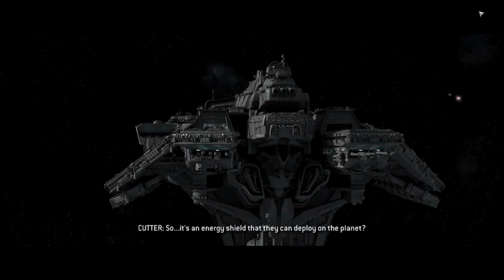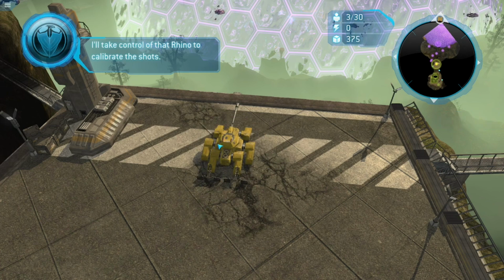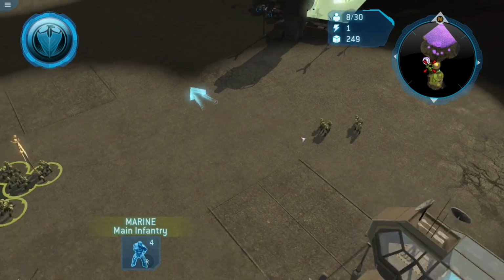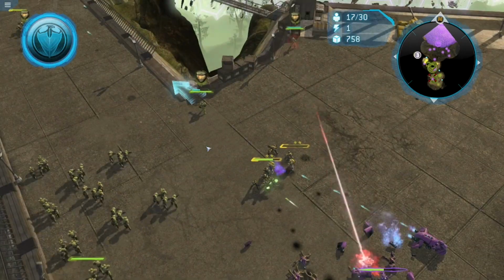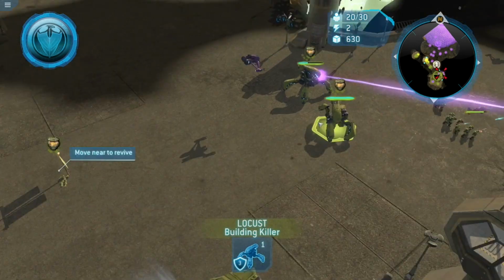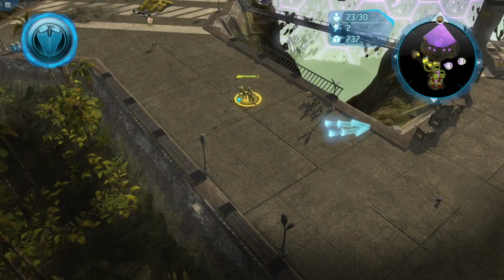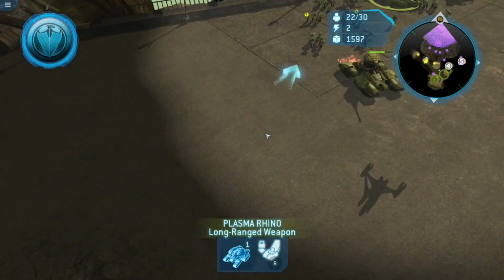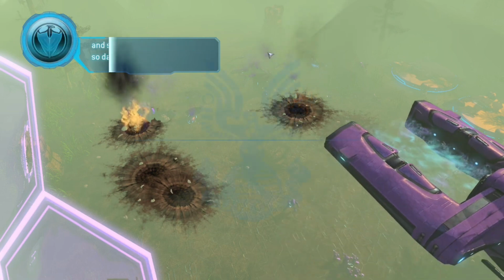Dome Of Lights..... | 'Halo Wars' Walkthrough #6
HELLO EVERYONE AND WELCOME BACK TO SOME HALO!

Hello Neighbor 2 (formerly Hello Guest, and its prototype codename Late Night Shift) is a stealth horror thriller game from the Hello Neighbor game series. It released on December 6th, 2022 to mixed reception, with praise directed at the visuals and criticism towards the story, gameplay, and various technical issues. The game has since seen multiple, ongoing content updates, aiming to improve all aspects of the game.

In Hello Neighbor 2, you play as a local journalist named Quentin. He is suspicious of his creepy neighbor, Mr. Peterson. A bunch of people have gone missing and there's just something strange about Mr. Peterson. Everyone is afraid of him. There have been rumors of children going to his house and never being heard from again. Some say he likes to lock people up in his basement, but no one has any proof. So people just try to avoid Mr. Peterson, his odd house, and ignore the strange sounds coming from his basement at night. You have a feeling that Mr. Peterson is behind all the neighborhood disappearances, but no one believes in your ideas and theories. And while you normally wouldn't break into someone's house, you're the only one who believes something is wrong and has the guts to uncover the truth.

This game was revealed as part of an ARG that tinyBuild had mixed in with Secret Neighbor. To solve the ARG, the community had to complete in-game events (Secret Neighbor Mayak Event) and piece together codes until on June 13, 2020, Alpha 1 of Hello Guest released. Later on July 23, 2020, tinyBuild renamed Hello Guest to Hello Neighbor 2, and on that exact same day, Alpha 1 of Hello Neighbor 2 released. In October 2020, tinyBuild revealed Hello Neighbor 2 Alpha 1.5 would release that month, with Halloween related events, more story, and a revamped ending and intro. It released as planned on Monday, October 26th along with the Secret Neighbor Halloween Update.

On April 7th, 2022, pre-orders for Hello Neighbor 2 went live. The Standard edition Pre-Order came only with the Beta and the Release on December 6th. The Deluxe edition Pre-Order came with the Exclusive Beta, as well as the Back to School, Late Fees, and Hello-Copter DLCs. It also came with Early Access to the full game, which was unlocked on December 1, 2022.